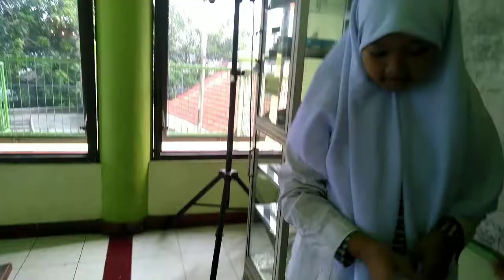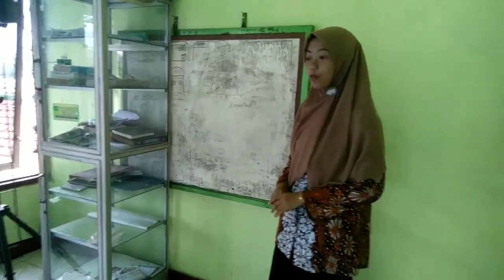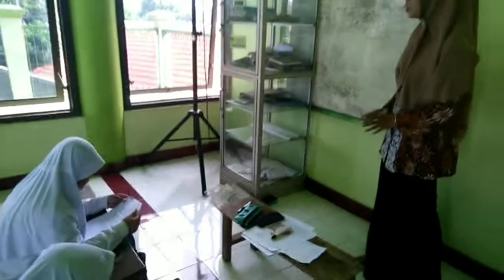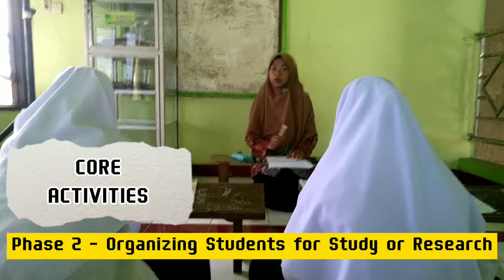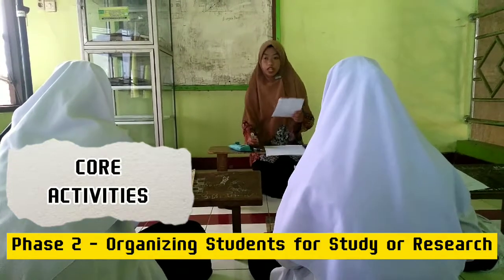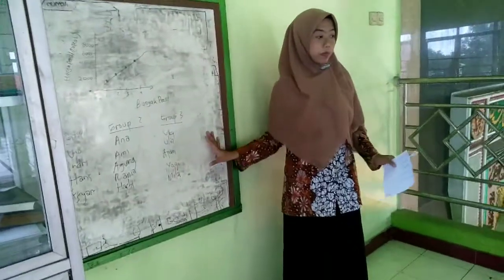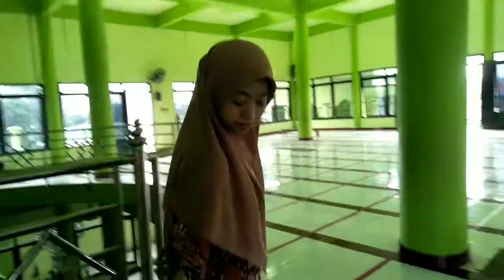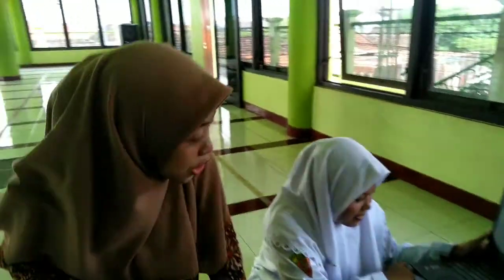[Revised Edition] Microteaching of Problem Based Learning Model (Subtopic: Direct Propostion)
This video is intended to fulfill my microteaching assignment.

Microteaching Course Supervisor : Ma'am Rooselyna Ekawati, Ph.D.

name : Kurrotul Hasanah
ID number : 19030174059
class : Mathematics Education 2019U